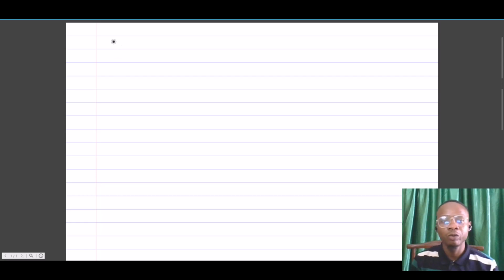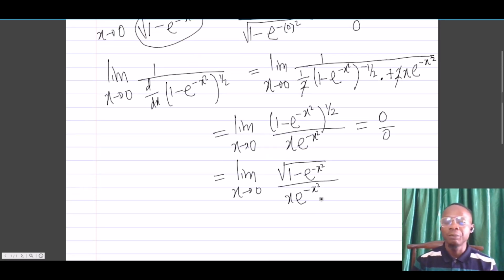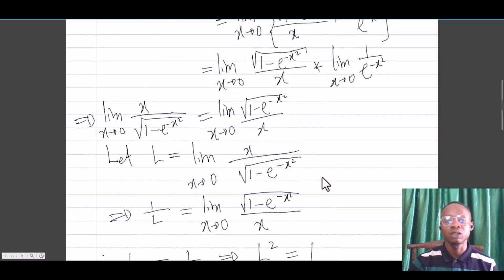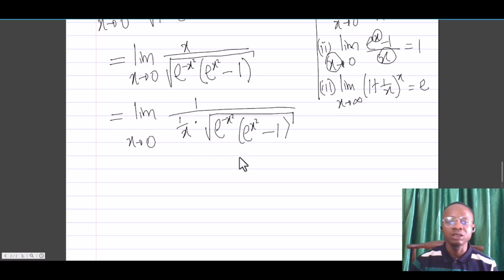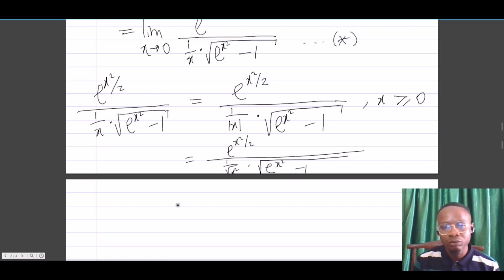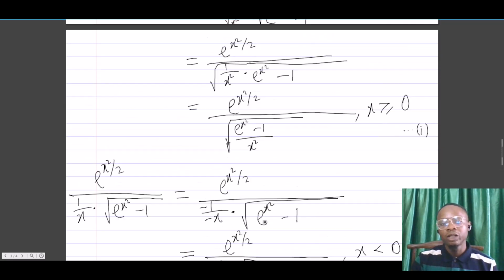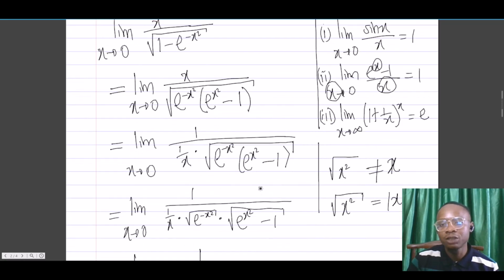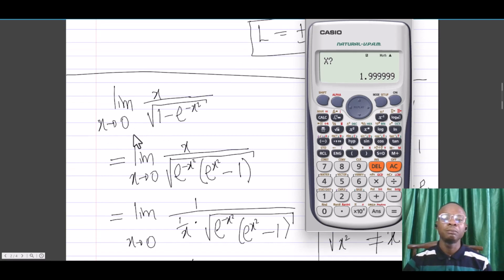Limits of Functions: What happens if L'Hospital's rule fails?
An excerpt from our online course on Limits, Continuity and Differentiability.